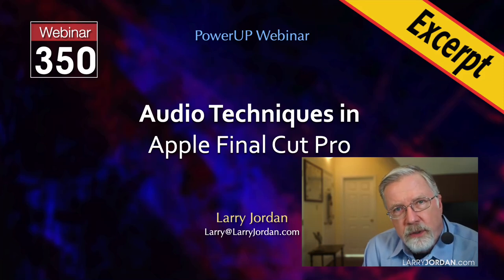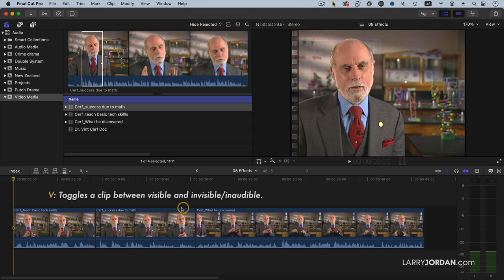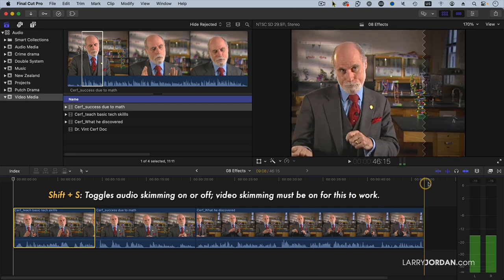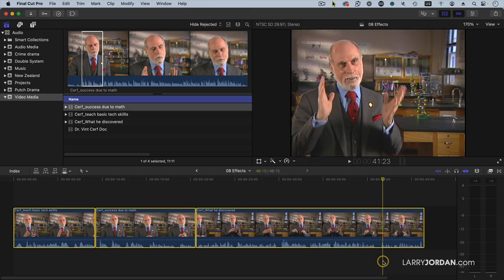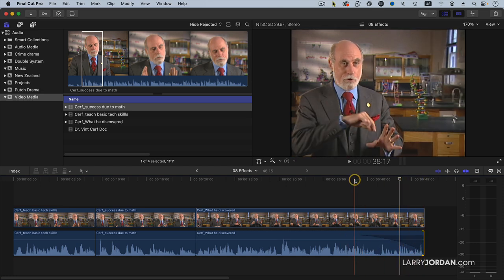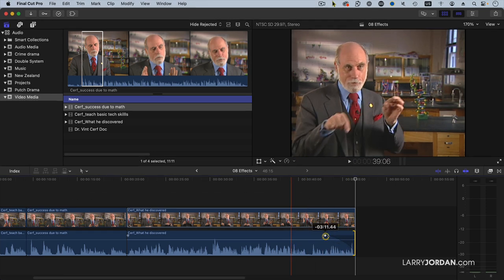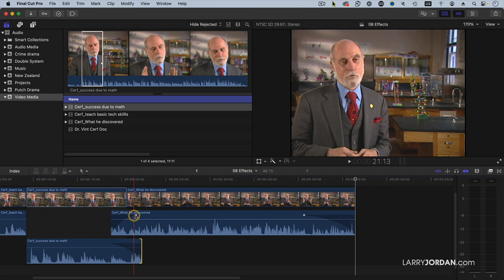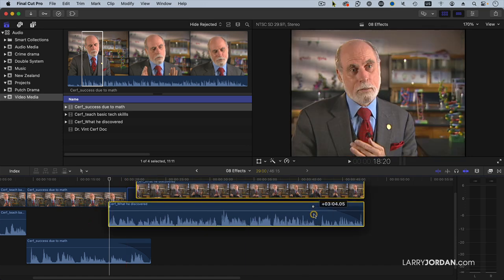Use Keyboard Shortcuts and "Fade Dots" to Control Audio in Final Cut Pro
"Use Keyboard Shortcuts and "Fade Dots" to Control Audio in Final Cut Pro" is an excerpt from a recent PowerUp webinar - "Audio Techniques in Apple Final Cut Pro" - presented by Larry Jordan.

Audio is a huge part of any project. But, all too often, we ignore the sound to concentrate on the picture. In this short video, Larry Jordan presents how to use keyboard shortcuts and "fade dots" to preview audio and add fades between clips.